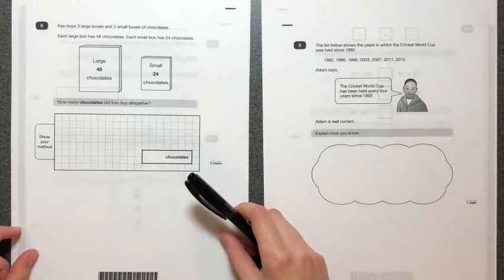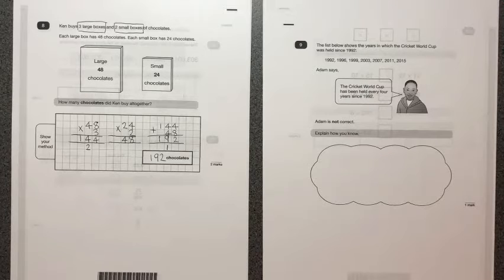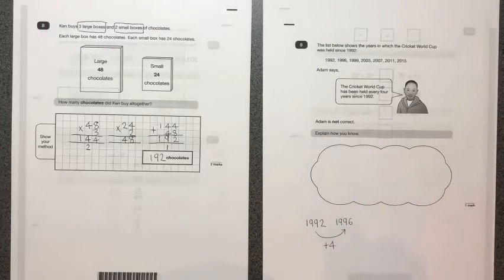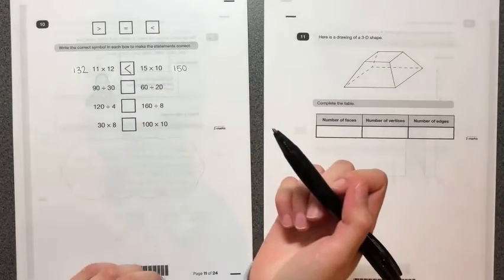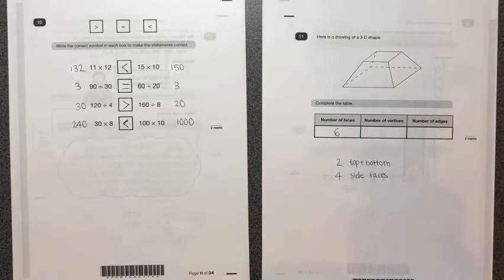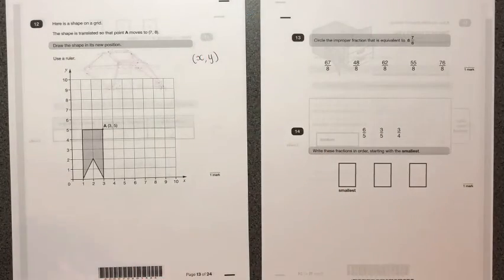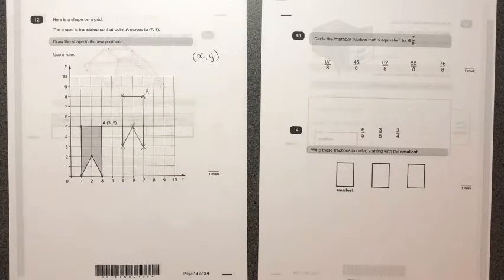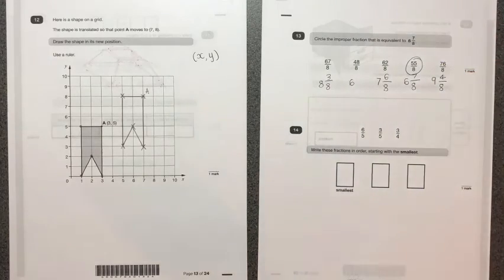Year 6 Maths SAT's 2018: Paper 2 Reasoning (part 2) QUESTIONS 8 - 13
This video is great to get some extra practice for your SAT's exam as it gives you a taste of what the real thing is like.

If you would like to print off this exam paper before starting to watch this video it can be found on:

⏱ Time Stamps
0:00 Introduction
0:32 Question 8
2:46 Question 9
6:17 Question 10
8:10 Question 11
10:57 Question 12
13:26 Question 13
15:45 Please Subscribe!!